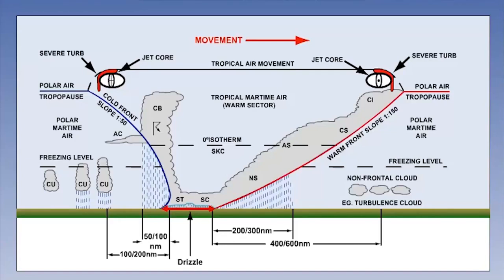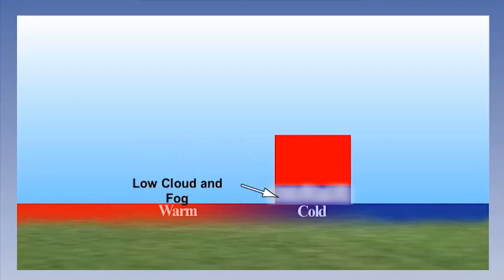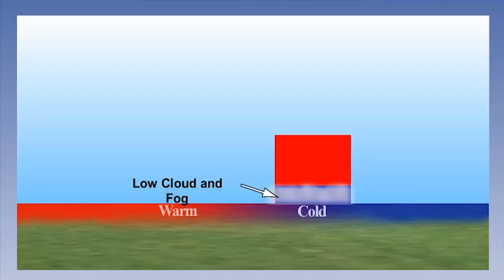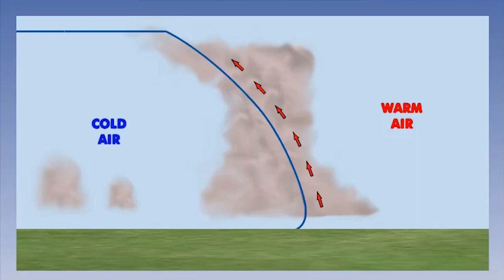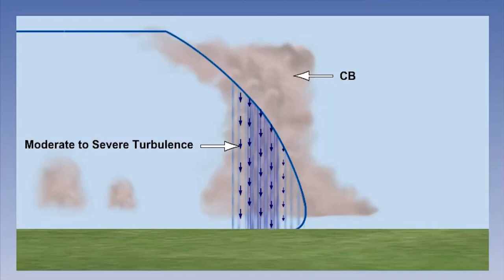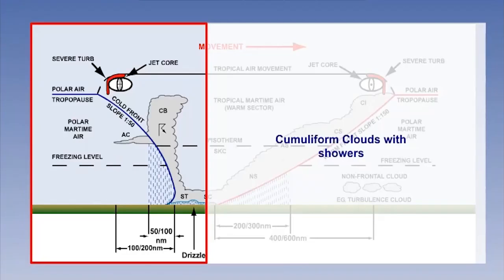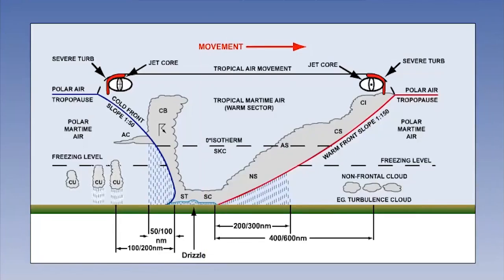07 Meteorology 07 Pressure Systems Part 3